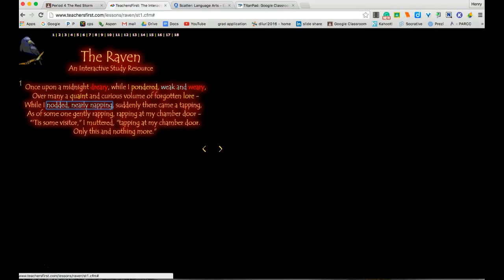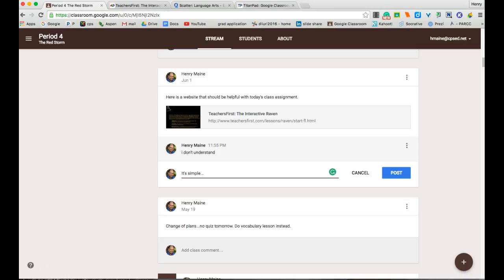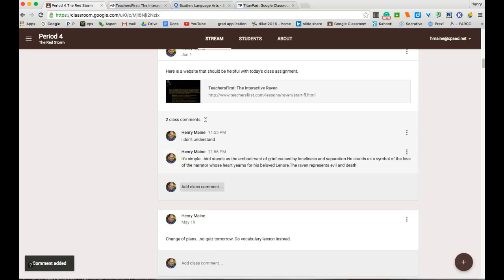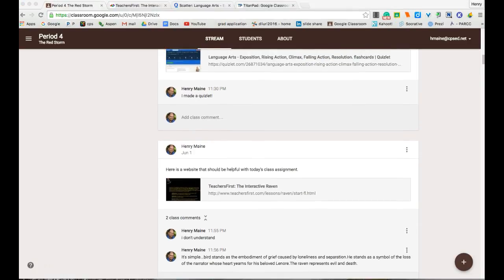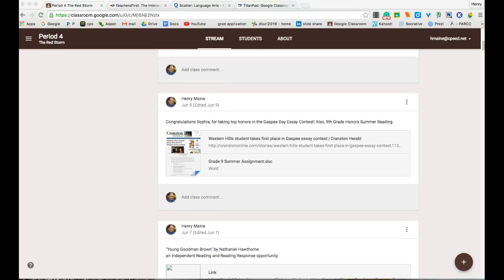gcpd artifact 2